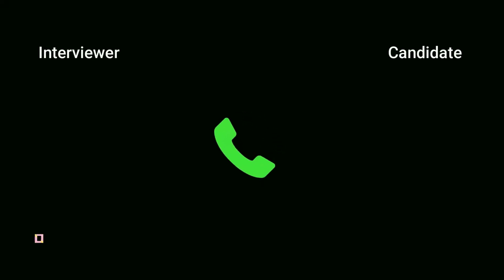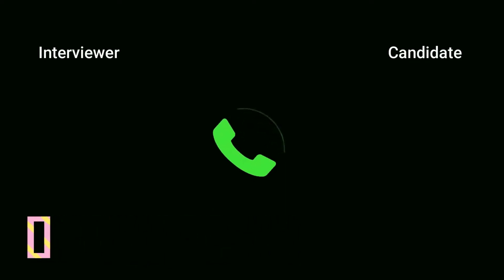3 YOE | Bigdata Mock Interview with Feedback | Hadoop, Spark, Hive Interview Q & A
Join  our 'Clever Studies' official Whatsapp group by clicking on the below invite link. (Subscribers only)
Join  our 'Clever Studies' official telegram channel by clicking on the below invite link. (Subscribers only)

Hello Viewers,

We ‘Clever Studies’ YouTube Channel formed by group of experienced software professionals to fill the gap in the industry by providing free content on software tutorials, mock interviews, study materials, resume writing techniques, interview tips, knowledge sharing by Real-time working professionals and many more to help the freshers, working professionals, software aspirants to get a job.